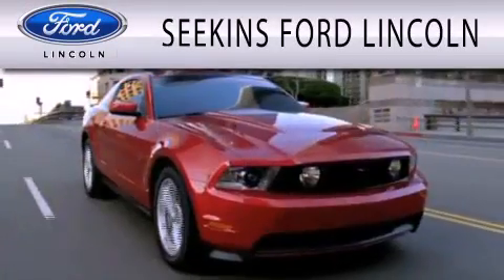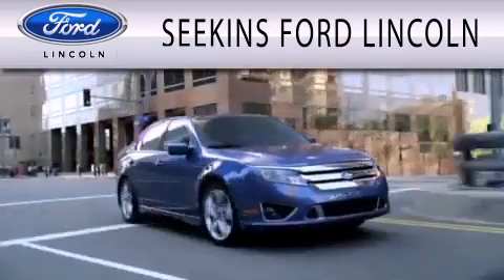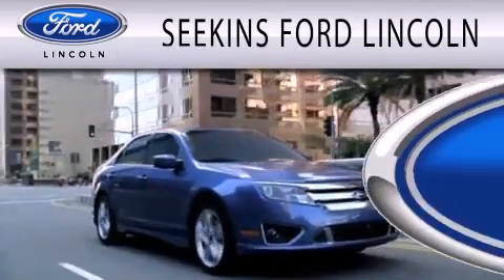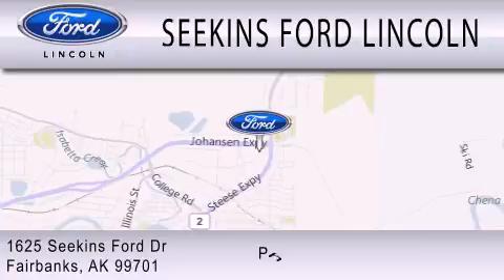2001 CHEVROLET SILVERADO 2500HD AK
Year : 2001
 Make : CHEVROLET
 Model : SILVERADO 2500HD
 Engine : 6.6L V8

 Exterior : TAN
 Miles : 94,664

 Stock : 23811A

 1625 Seekins Ford Drive
  , AK 99701